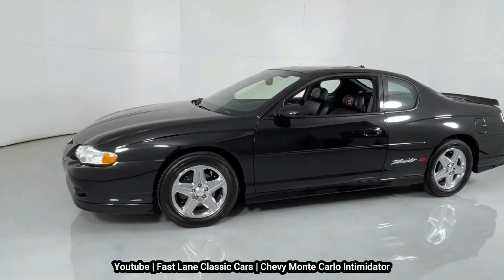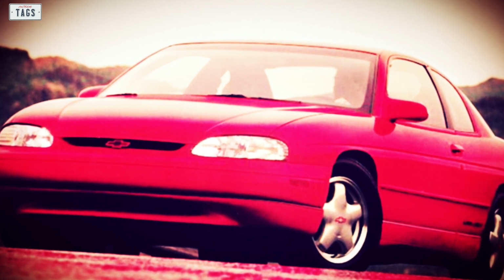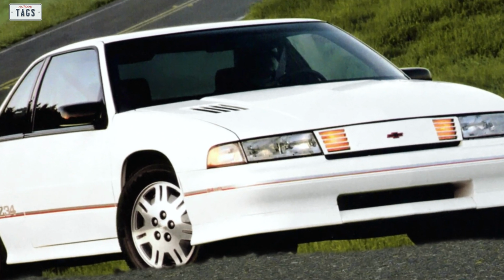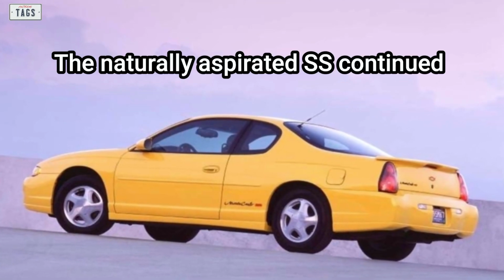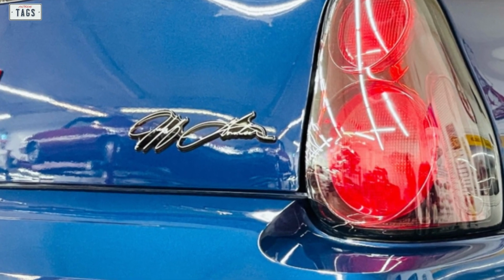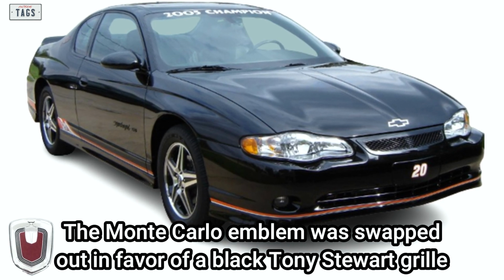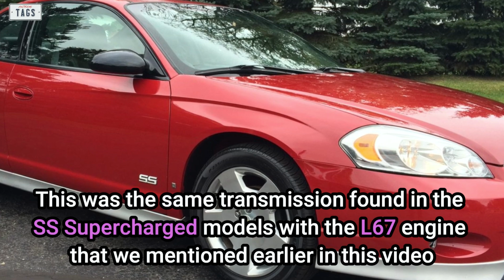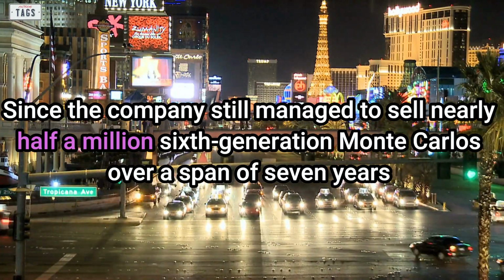This is how the sixth-generation Monte Carlo attempted to restore its glory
The sixth-generation Monte Carlo was designed by Wayne Cherry and was an attempt to restore the glory of previous Monte Carlos.